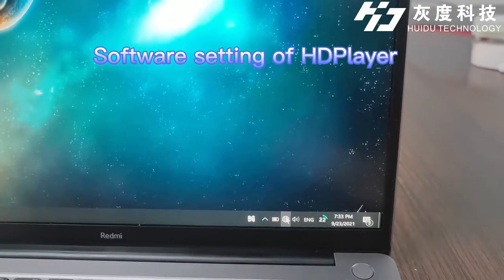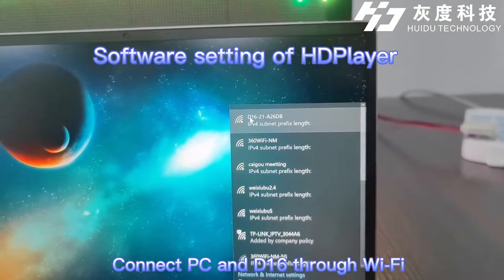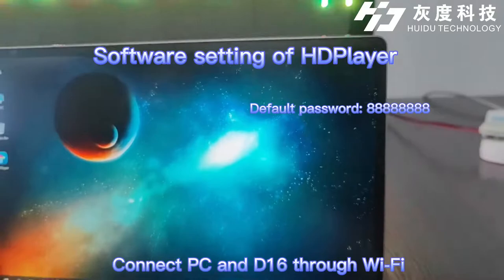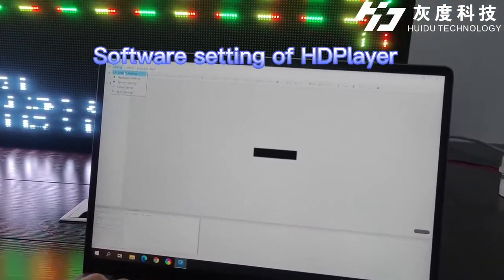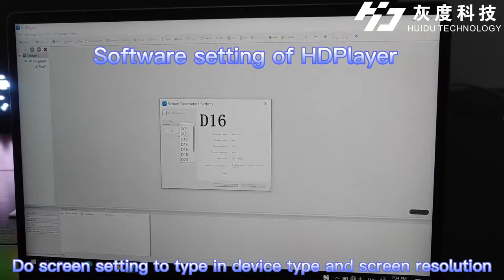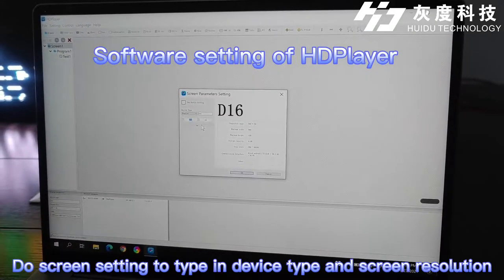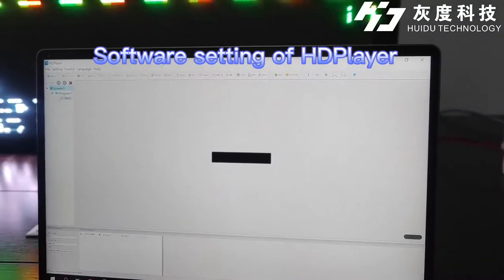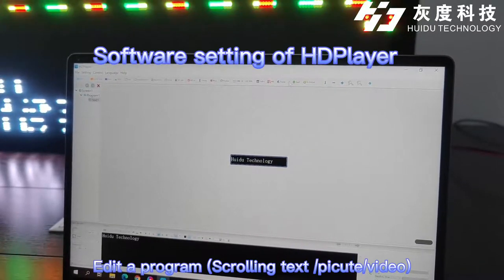How to Control Door Lintel LED Screen, HD-D16 is Your Best Choice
HD-D16 Full-color asynchronous Control System is an LED display control system for Lintel led screens, car screen and full color small size led screens. It is equipped with Wi-Fi module, support mobile APP control and Internet remote cluster control.